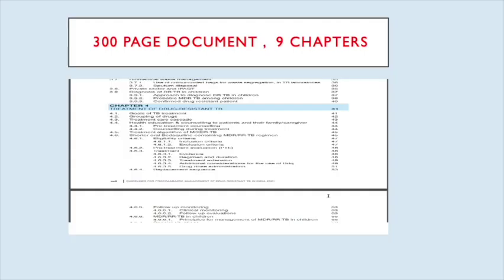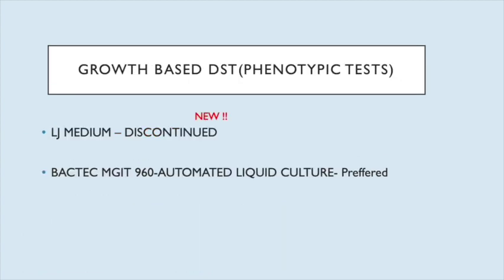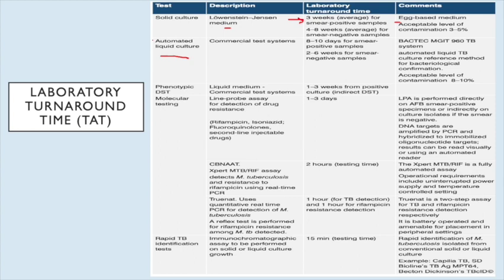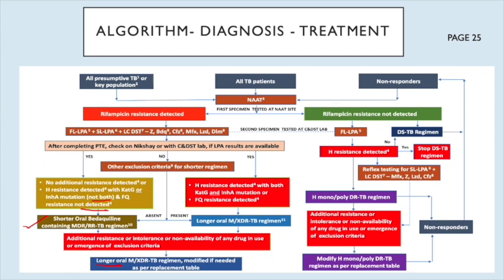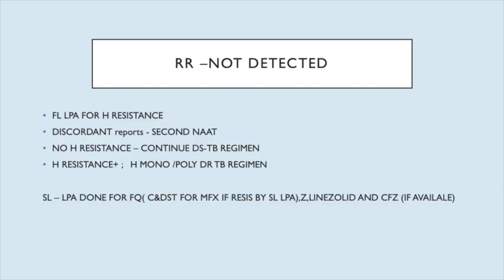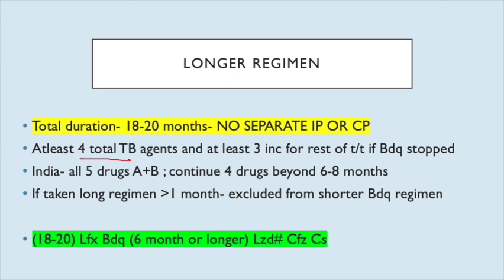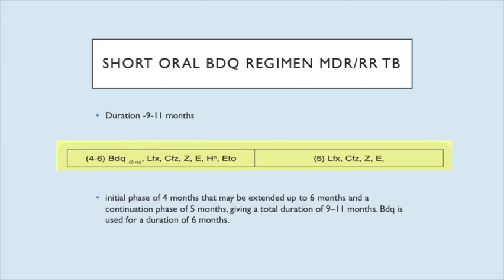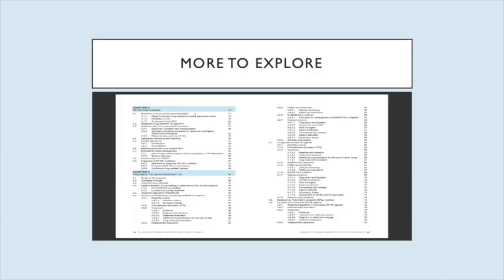HOW TO MANAGE DRUG RESISTANT TB- LATEST GUIDELINES 2021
This video is a read aloud of the MDR TB guideline, National TB ELIMINATION PROGRAM INDIA, 2021. It highlights important changes, points to imbibe and simplifies TB management by pulmonologists and physicians.